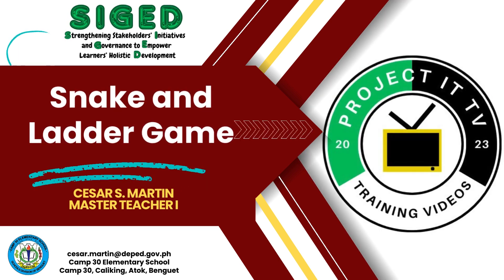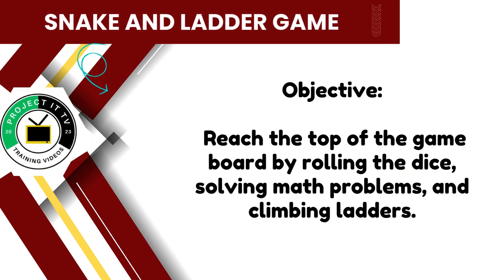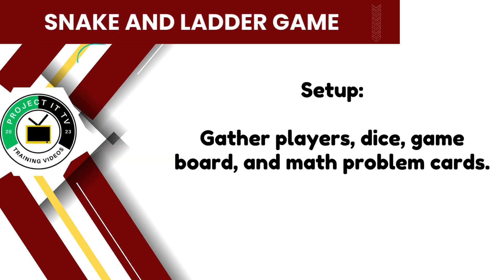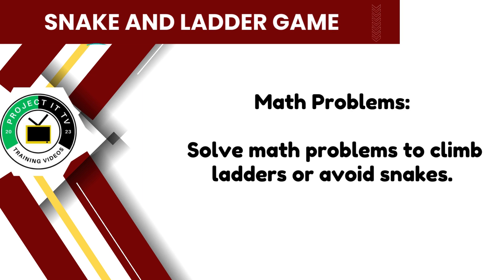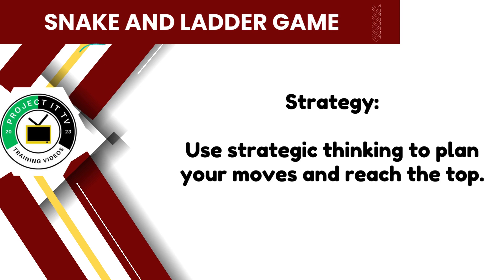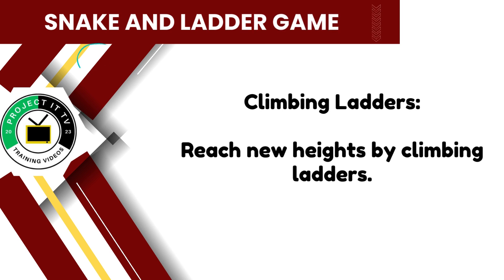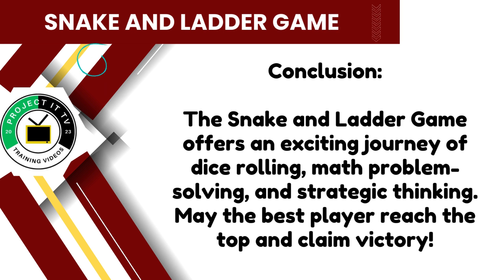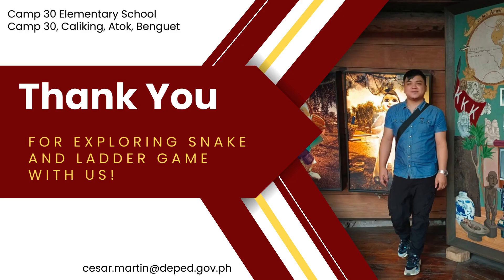Snake and Ladder IT TV